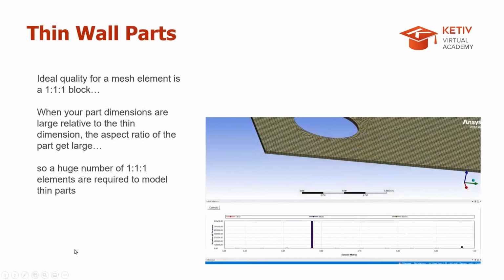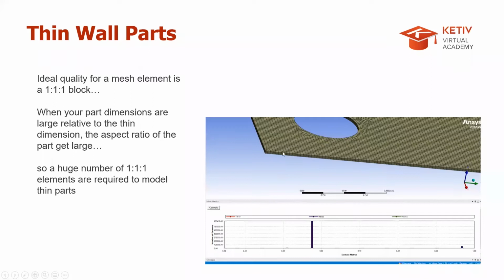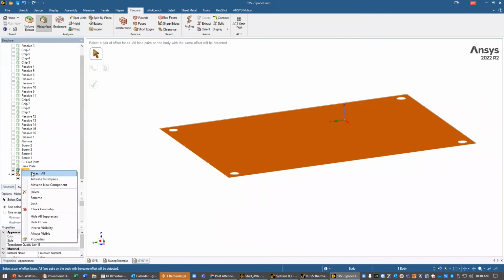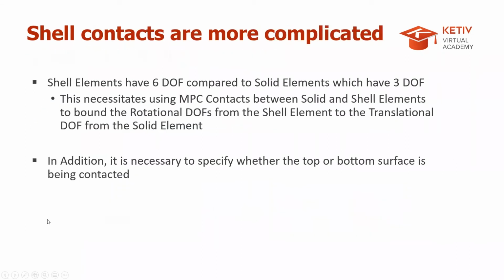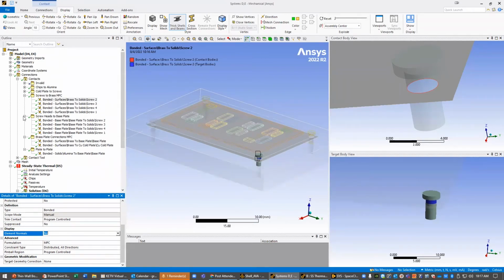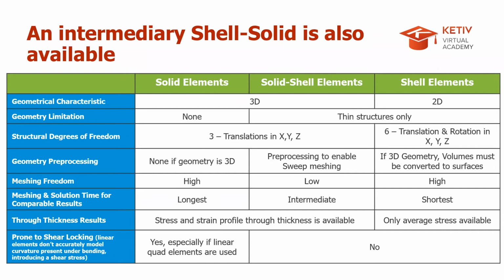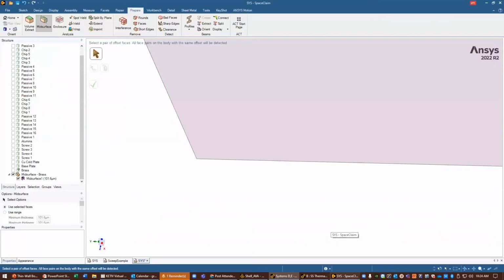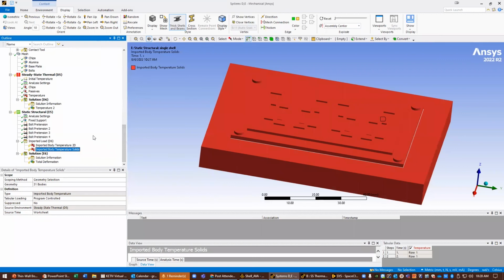Introduction to Thin-Wall Body Mechanical Modeling | KETIV Virtual Academy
The ideal mesh element is a block, with 1:1:1 aspect ratio…

When modeling thin objects, standard 1:1:1 mesh quality rules of thumb result in computationally expensive models with large number of mesh elements. In this session, you will be introduced to Shell Elements which can reduce the number of mesh elements used to model thin objects.